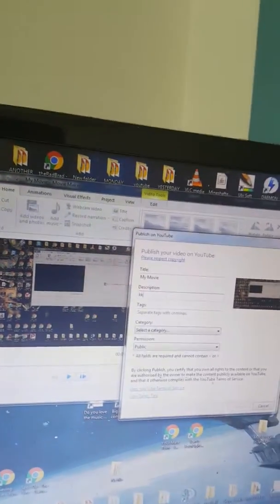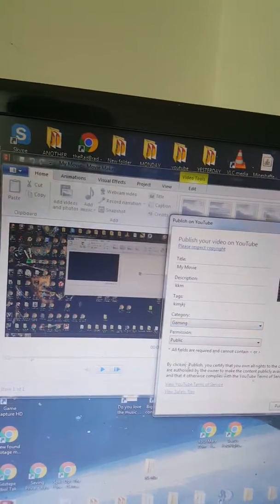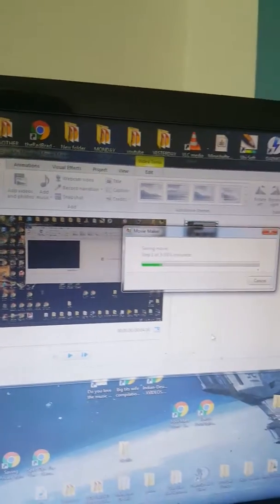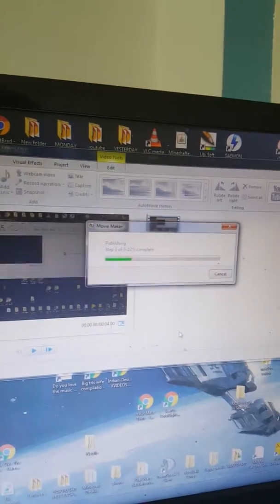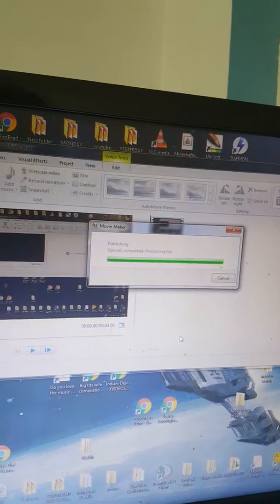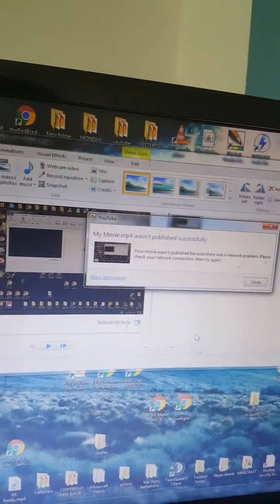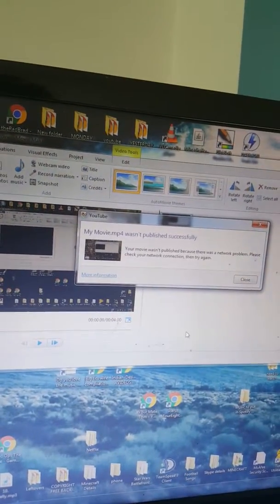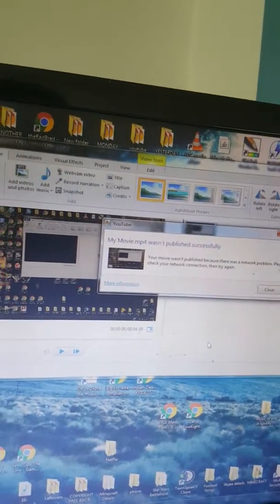CANT UPLOAD VIDEOS!!!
Sorry for not uploading in a while guys but I've been having some technical issues as you can see and I'm just hoping I can find a way to fix this. Love you guysss